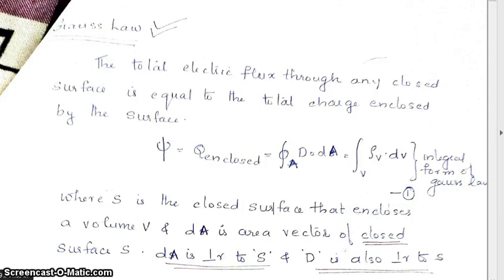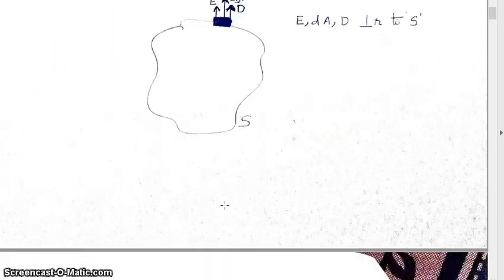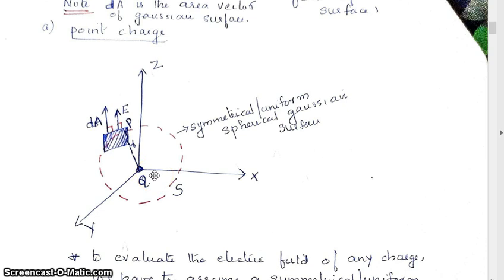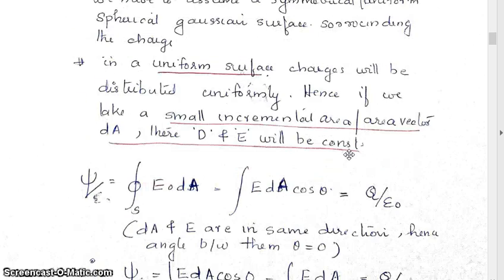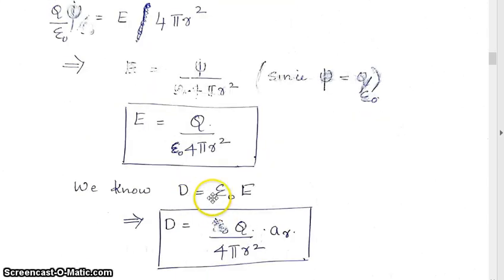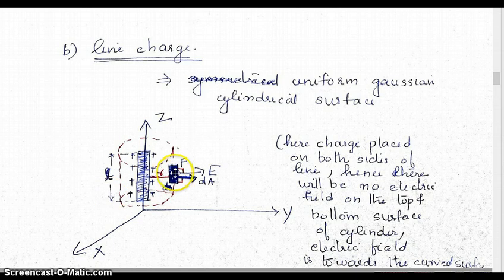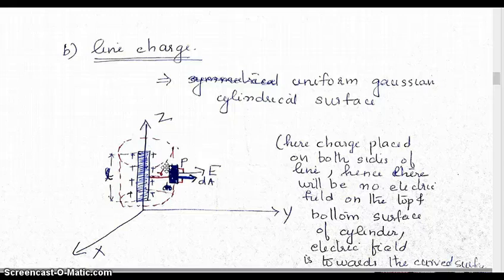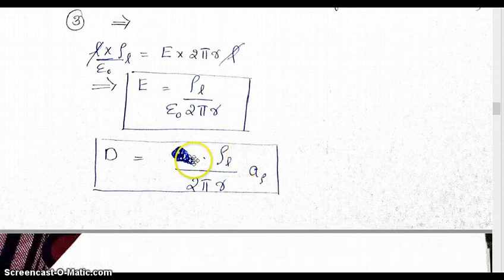gaussian surface part1